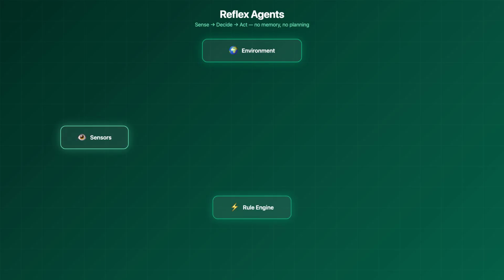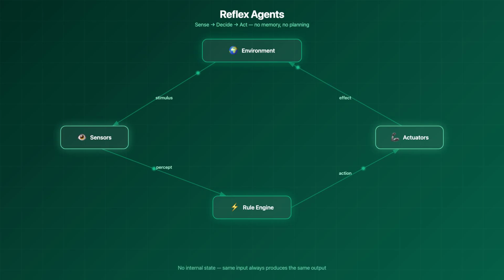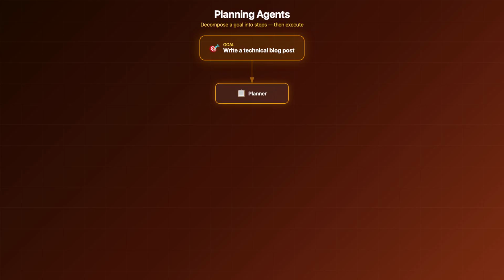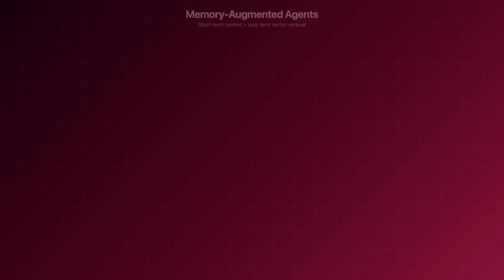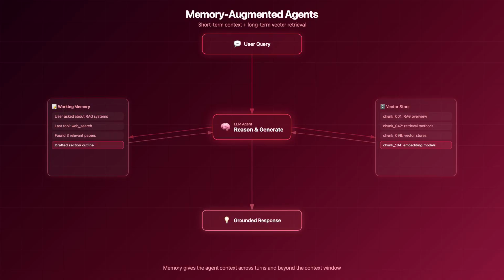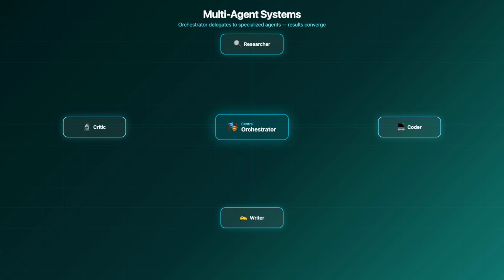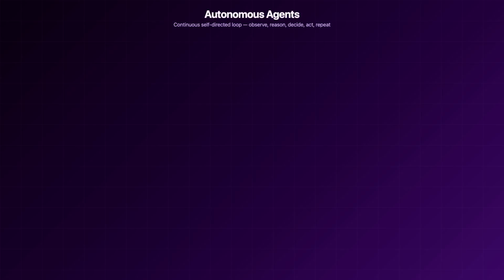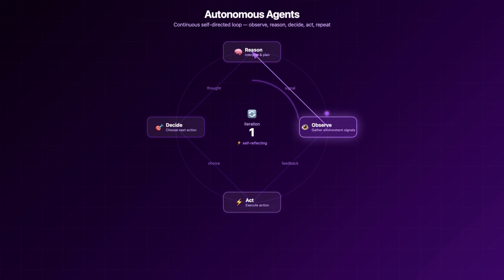Type of AI Agents || Core Concepts || Ai Agents Usage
An AI agent is a system that perceives its environment, reasons about what to do, and takes action. The difference between agent types lies in how much they can perceive, remember, plan, and collaborate.

## Six Architectures

We cover six types in this series. Reflex agents map inputs to actions through fixed rules. Tool-use agents run a reasoning loop that calls external tools. Planning agents decompose a goal into steps before executing anything. Memory-augmented agents retrieve context from short and long-term stores. Multi-agent systems delegate to specialized agents running in parallel. And autonomous agents run a self-directed loop with no human checkpoints.

## The Complexity Spectrum

These six types sit on a spectrum from simple to capable. Simpler agents are predictable and cheap. More capable agents handle ambiguity and long-horizon tasks but require more careful design around reliability and safety.

Each episode deep-dives into one architecture with a dedicated animated diagram showing how data flows through the system. Start here for the map, then watch the episodes in any order based on what you need to build.